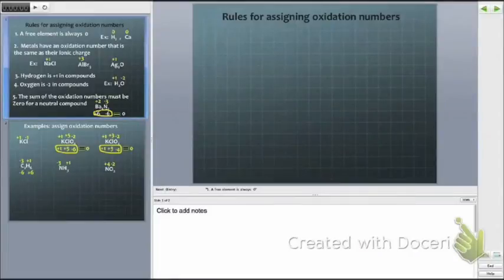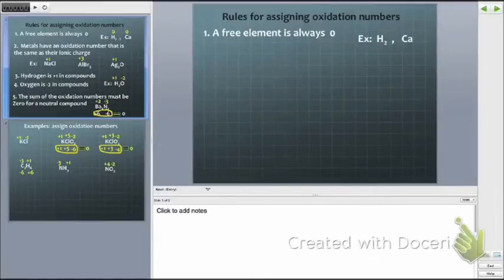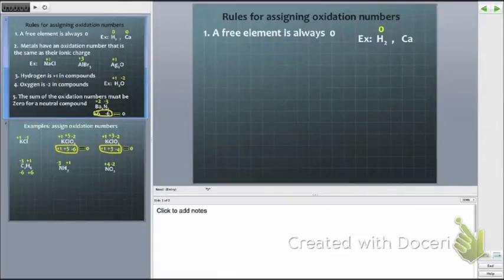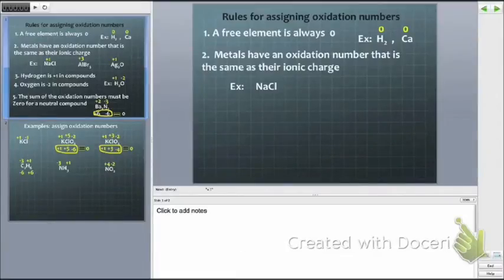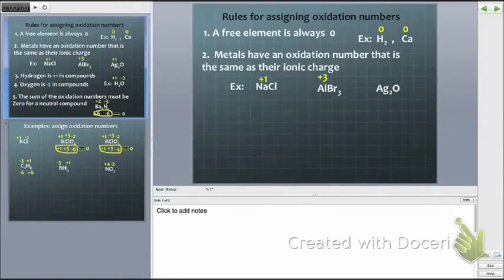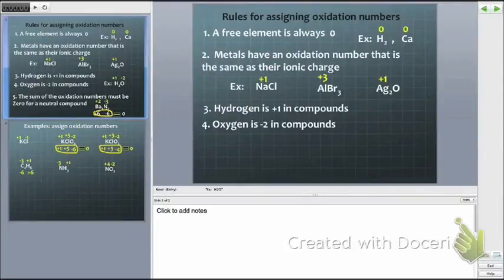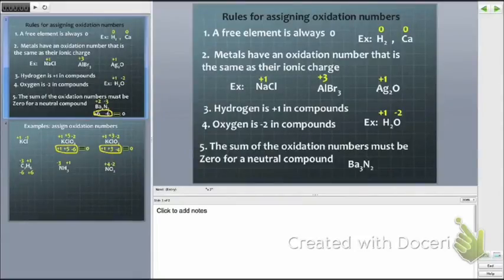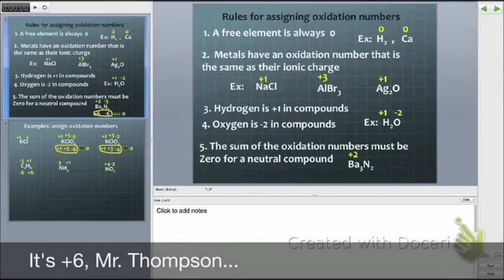5-4A Assigning Oxidation Numbers